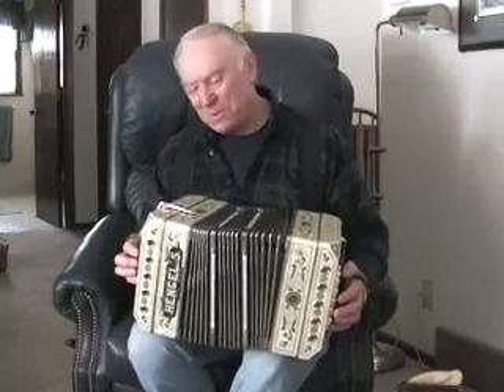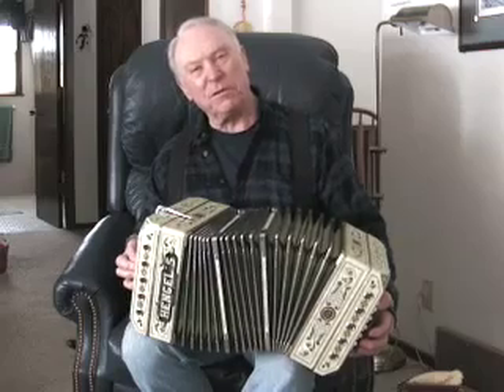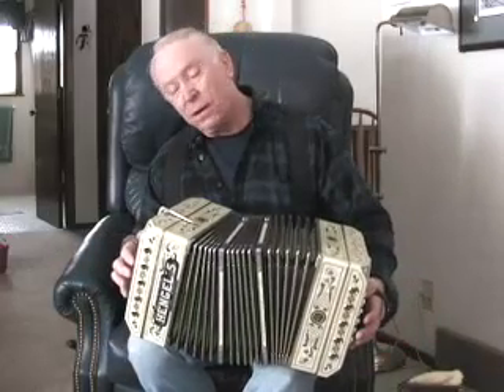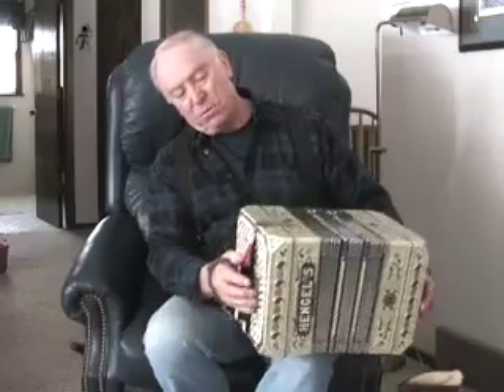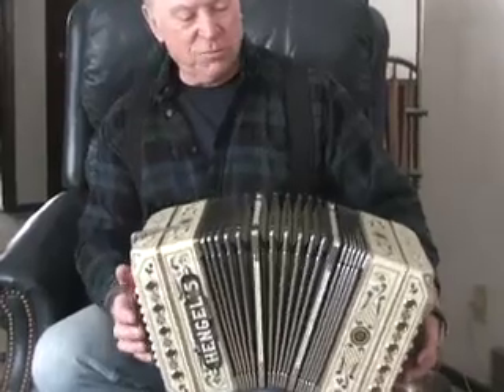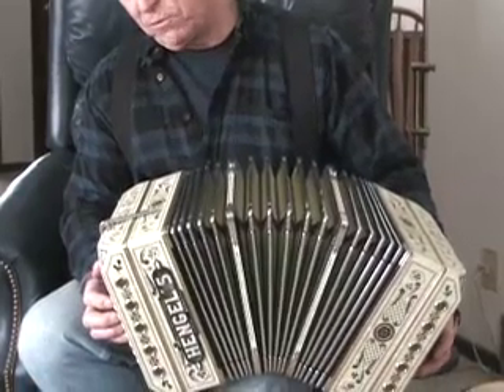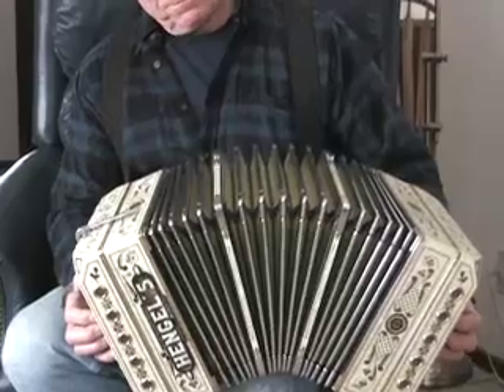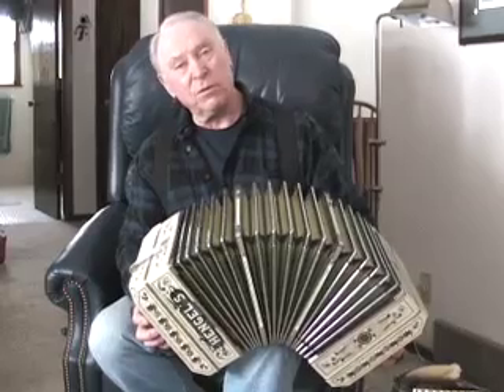Chemnitzer Concertina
Art Ohotto of Fridley talks about and plays his Chemnitzer concertina. Ohotto says playing the concertina has been a life-long love affair.